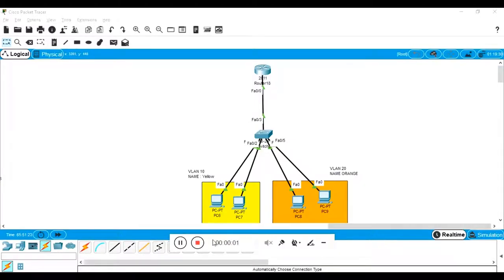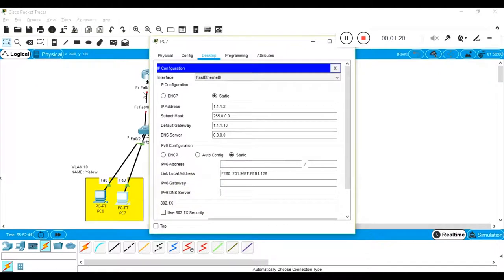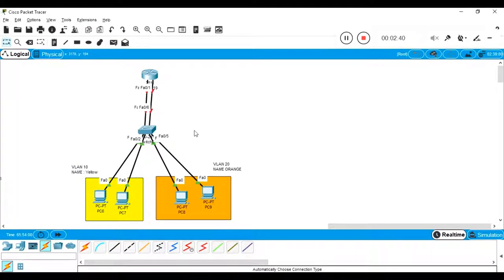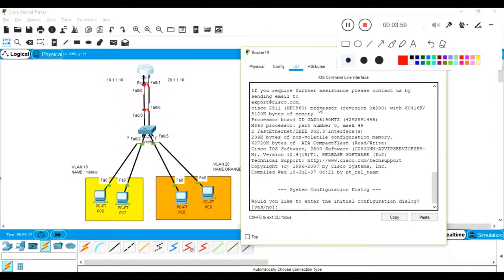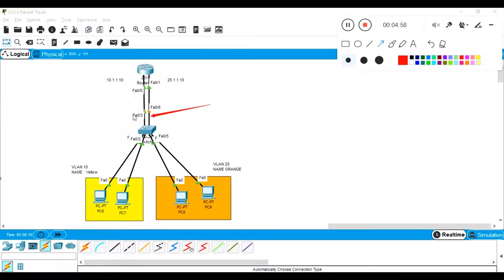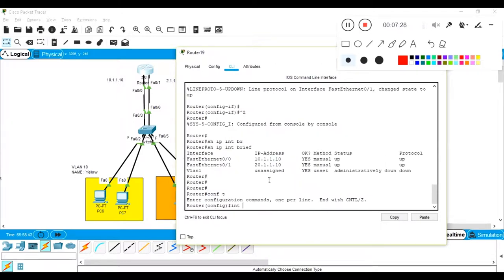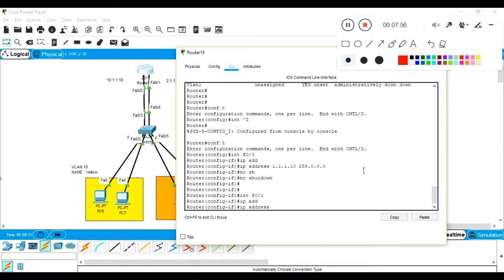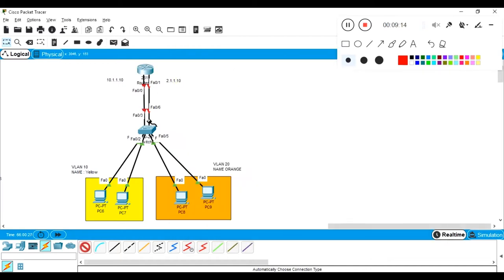Router on stick | Intervlan routing Part - 2 | ENGLISH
Get trained by expertise who is working in a real Network/Operational environment and Implementation project.

- NO MORE BOOK ORIENTED
- MORE INDUSTRY BASED TRAINING